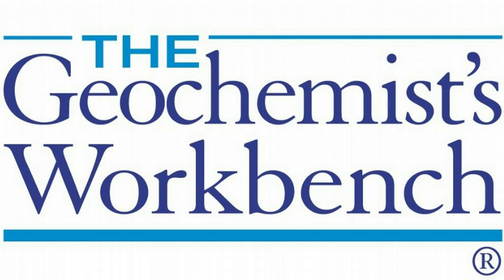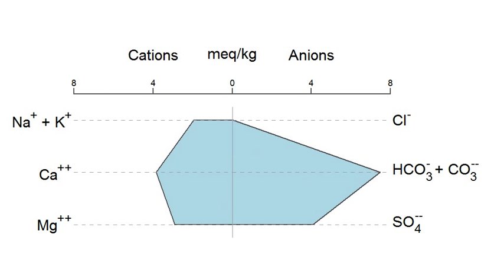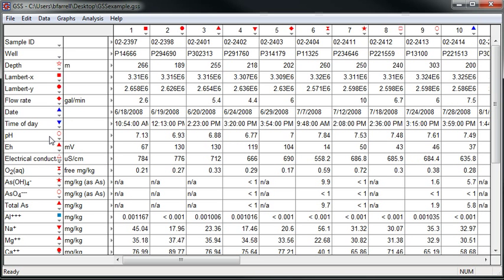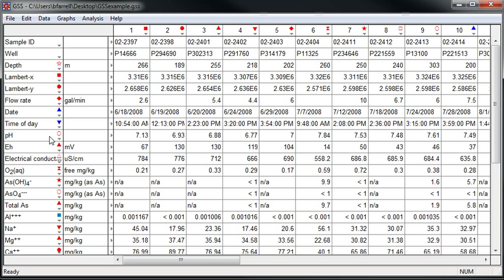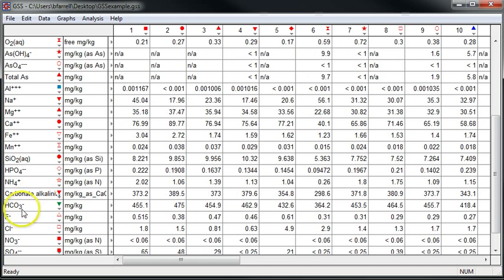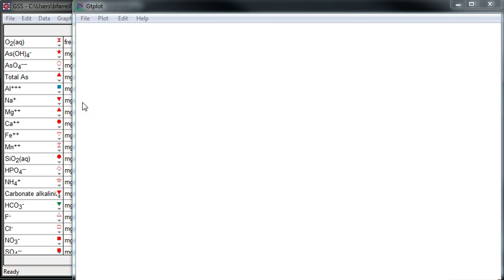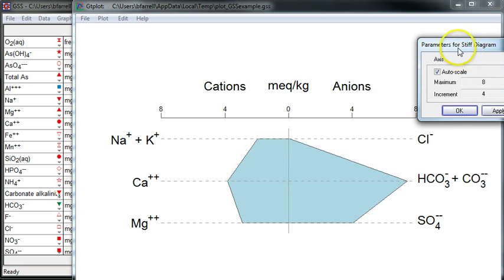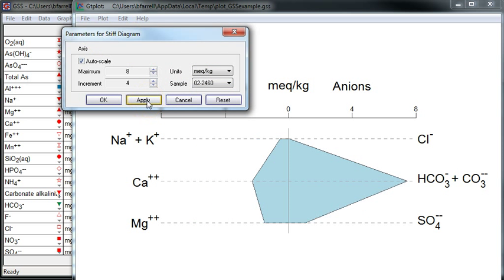How to create Stiff and Radial plots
Learn how to make Stiff and Radial plots using GSS, part of The Geochemist's Workbench